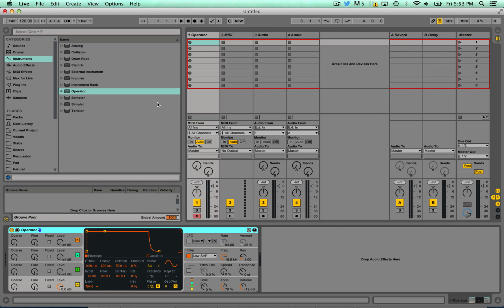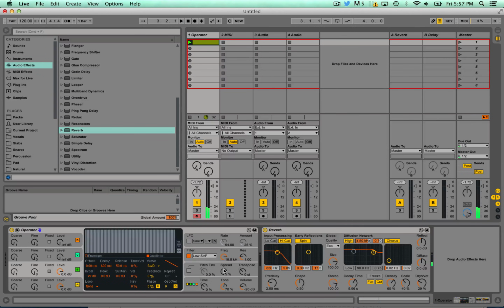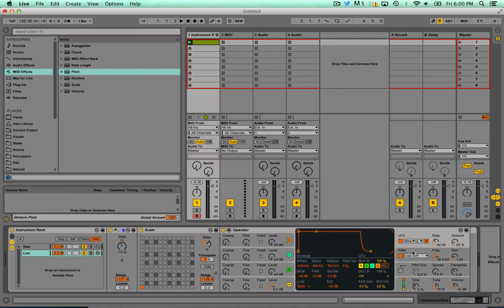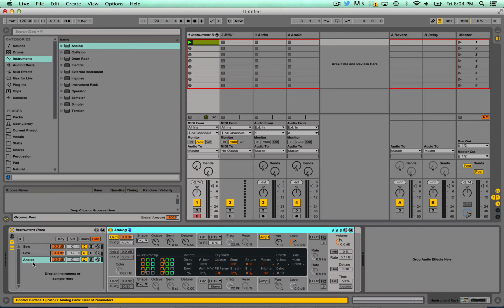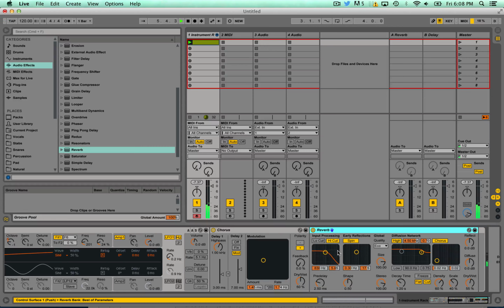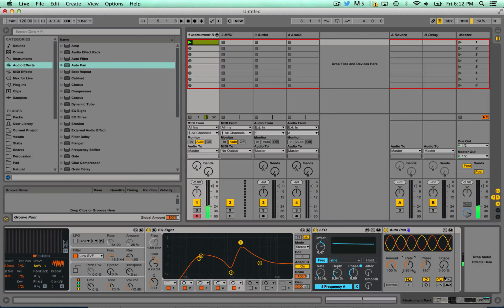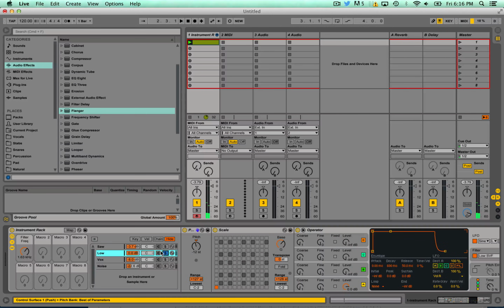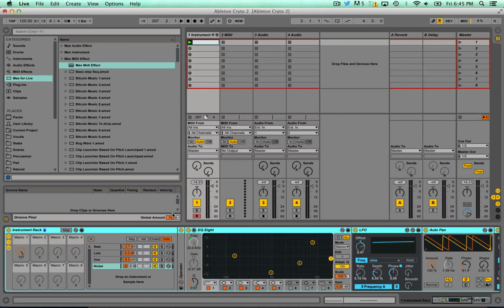Ableton Live Crypto Sound Design #2 - Litecoin (Part 1)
This intermediate to advanced tutorial series will cover new and weird ways of creating sounds and sequences using the various tools given to us by Ableton Live. Each new sound will be inspired by a Crypto Currency.

This video I cover creating a lush floaty pad, with part 1 being the sound design and part 2 (to follow) being the Max for Live patch.

Tips :
// Bitcoin 1MC7BR1PDavJYe4EiK6ChgzDg7rQ2LsUkM
// ETH 0x45B40f97F1fd6899662eB51da311586Fa3DB63E4